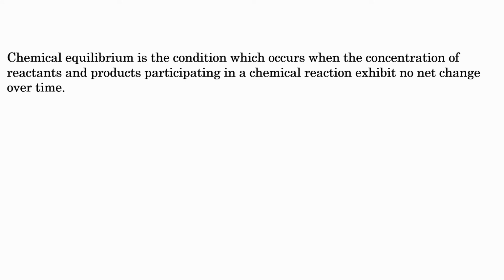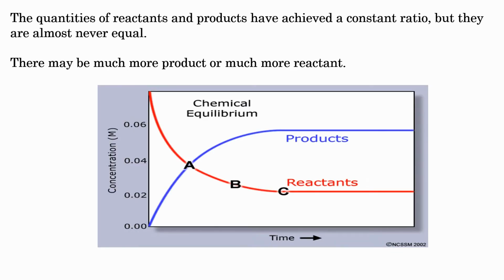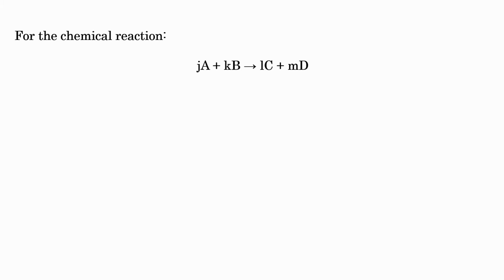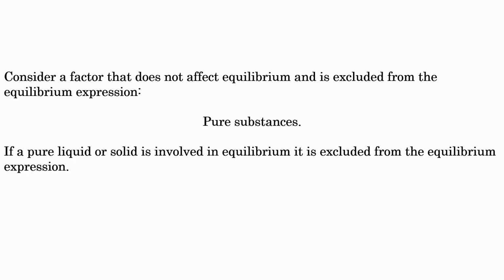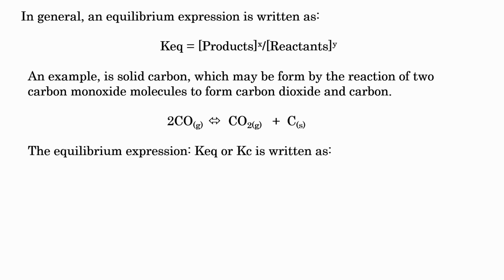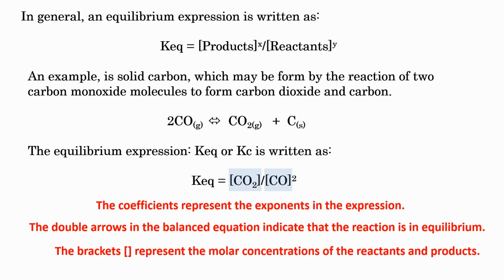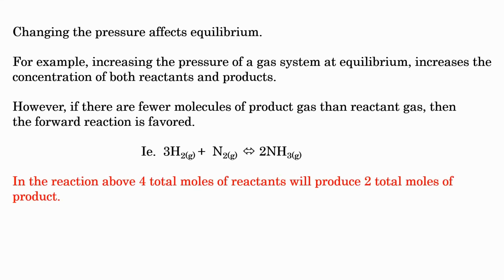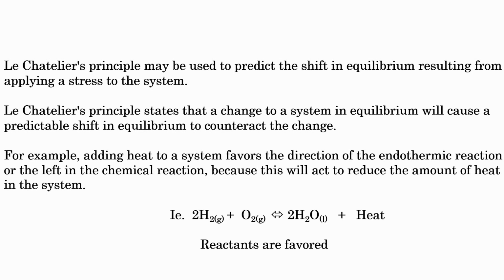Chemical Equilibrium 1`